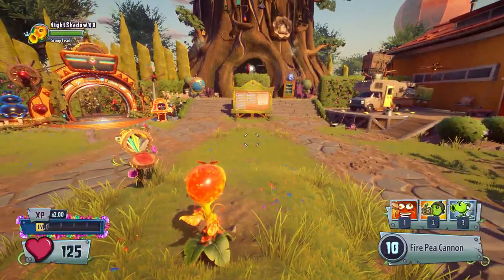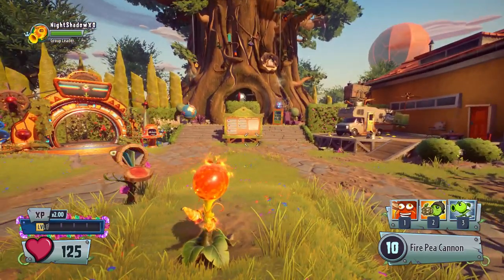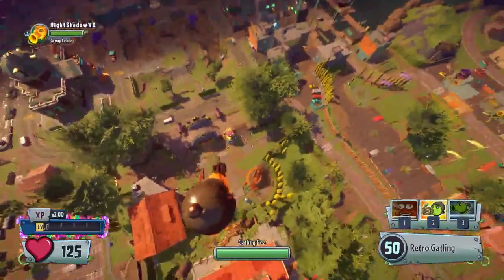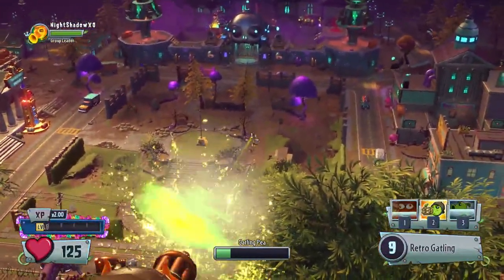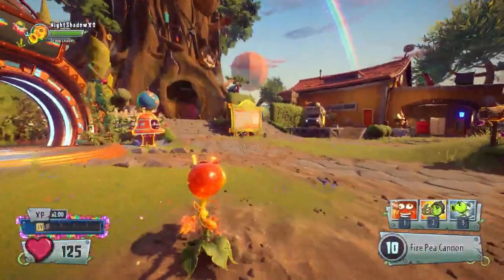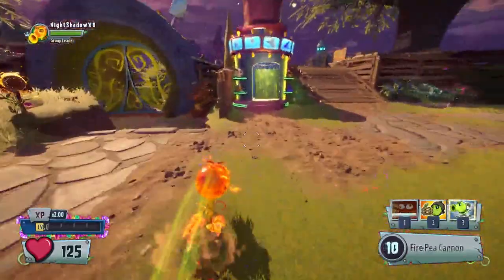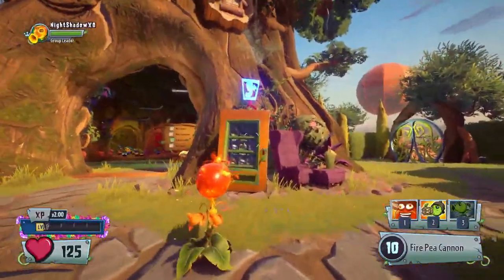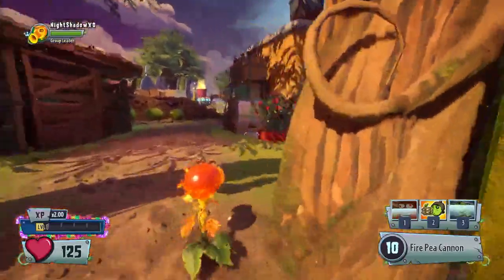PVZ Garden Warfare 2 - Retro Gatling Sombrero Bean Bomb Super Jump Glitch! Part 142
Subscribe It's Free! and you will show up on the live stream too!If you want a game to be played on the channel then give me some feedback in the comments on my video and on live Streams!

If You Want To Donate it's in the link below and Thank you so much for the support!

 Planetary Annihilation,
 Supreme Commander 2,
 Slither.io,
 Plants vs Zombies Garden warfare 2 ,
 Minecraft ,
Stranded Deep
Spore Galactic Adventures
Subnautica
ARK Survival Evolved
The Forest
Turbo Dismount
Fallout 4

- NightShadowXO ♛